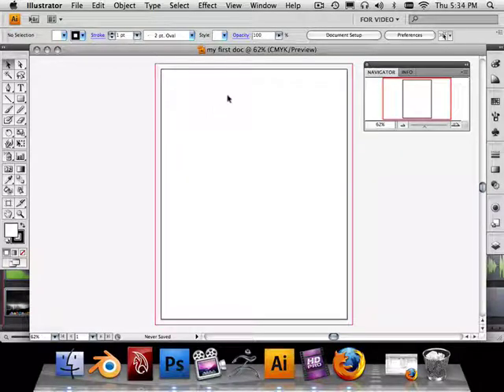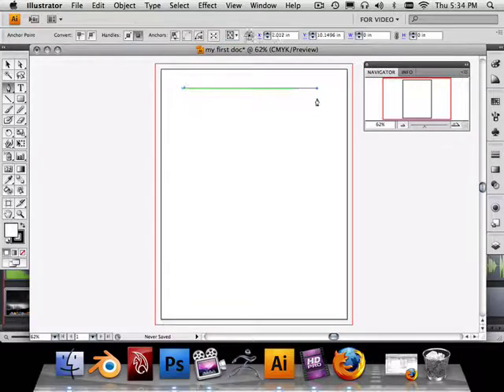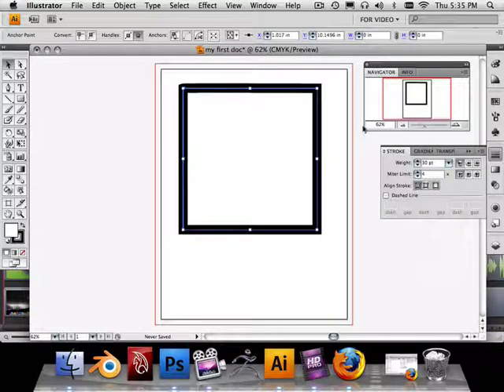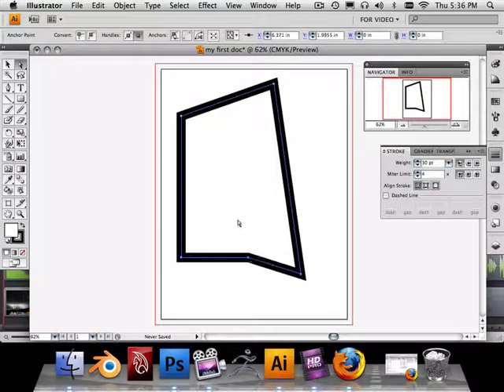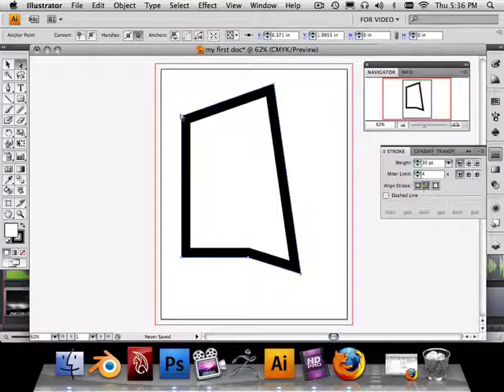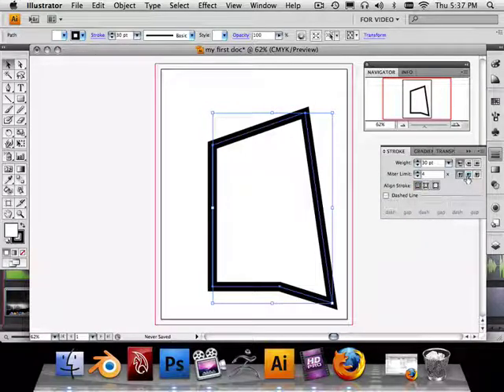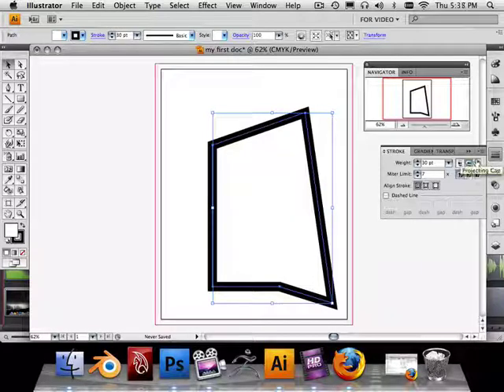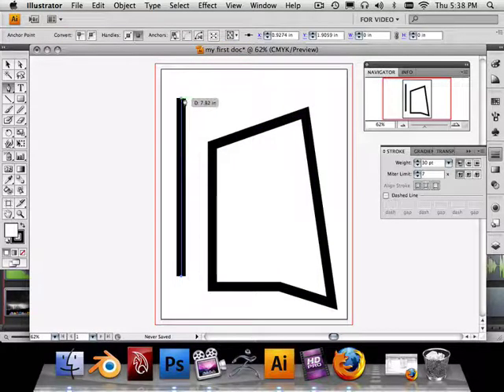0002 Illustrator (Edges)